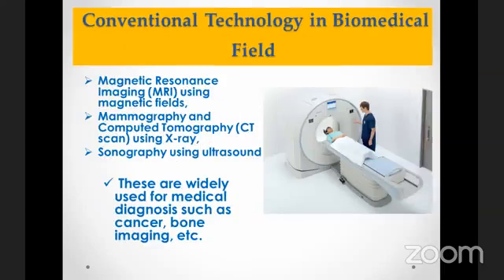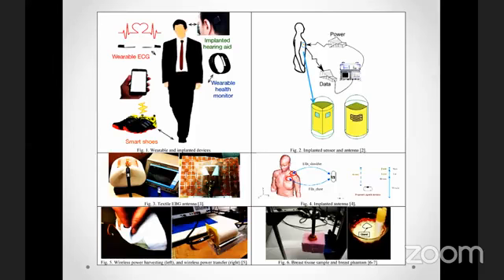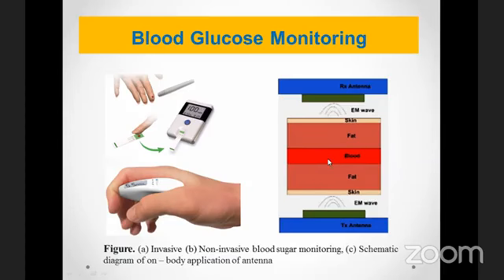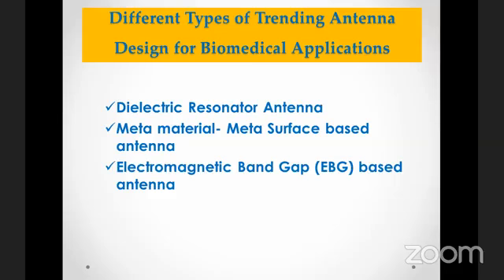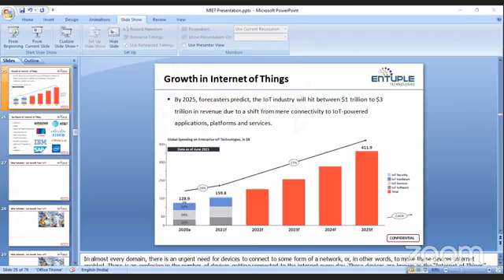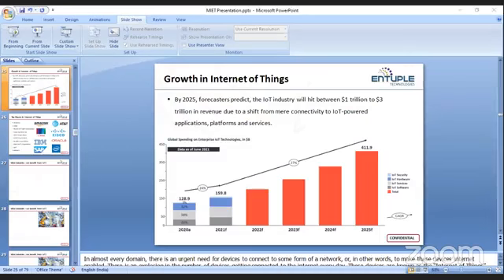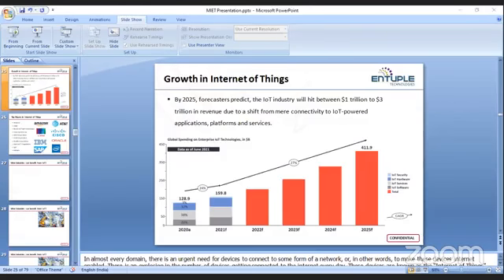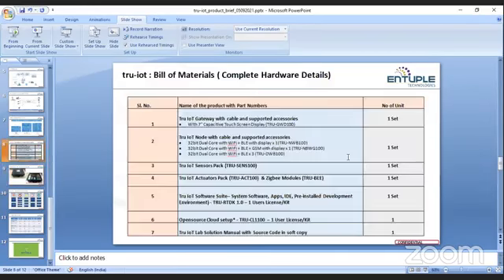ICACFCT-2021 || ACIC MIET MEERUT FOUNDATION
First International Conference on Advances in Computing and Future Communication Technologies (ICACFCT-2021)